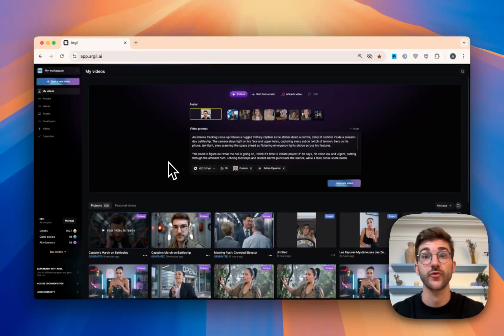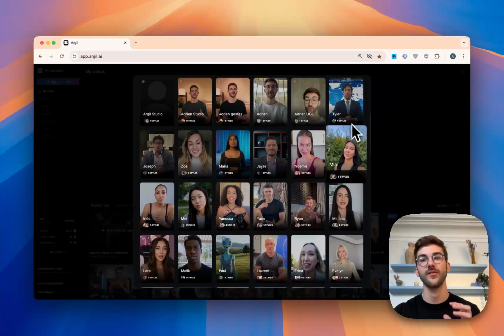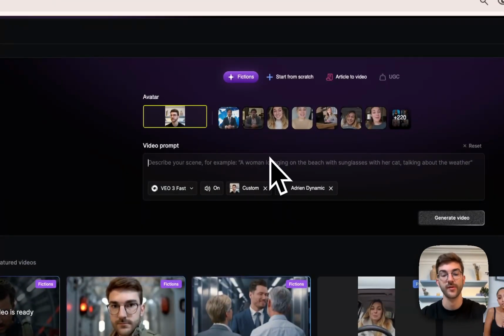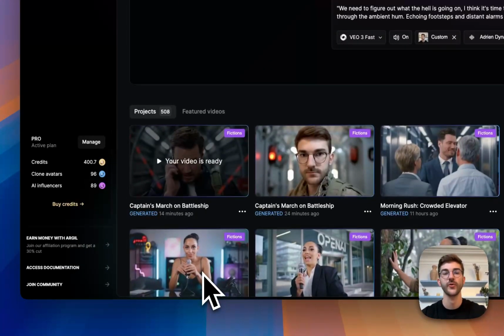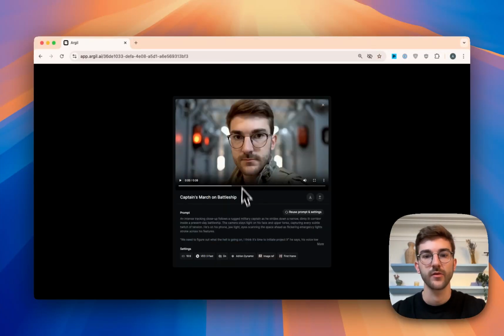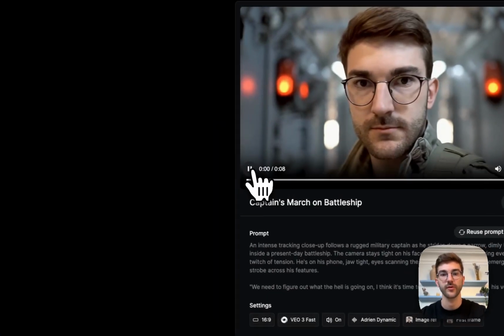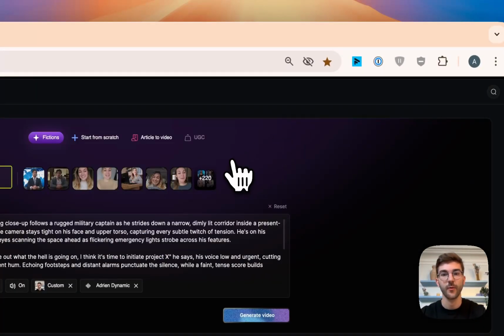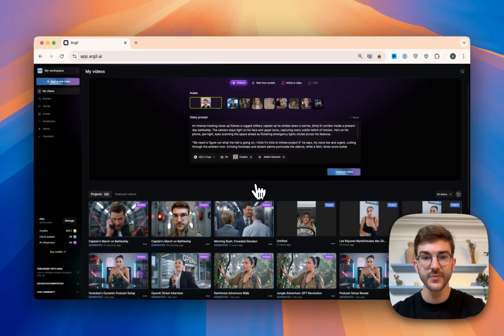Create Unlimited Viral Content From 1 SINGLE Photo - Argil.ai Fictions - FULL TUTORIAL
Become the main character and add your voice for an incredibly realistic video.

This is a step-by-step tutorial on how to create Fictions with Argil from scratch using artificial intelligence and go viral on social media. Generate any scene with any avatar from a single picture.

Try here for FREE - app.argil.ai

(AI avatars, Veo 3, Veo 3 Prompt, Hailuo ai tools, ai influencer, creator tools, made with ai, stock avatars, content creation with AI)